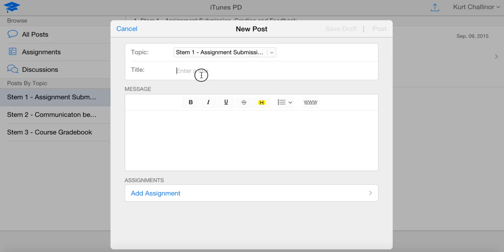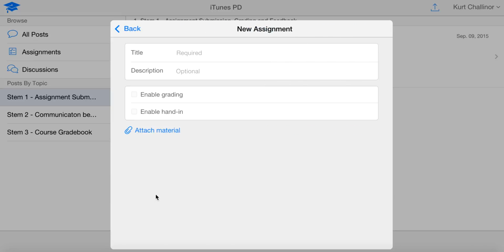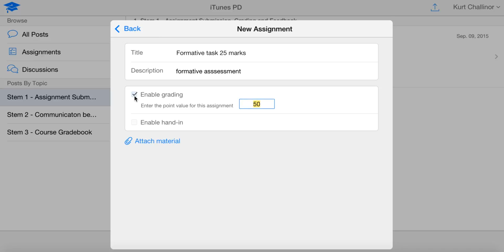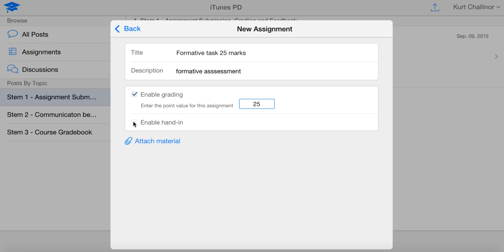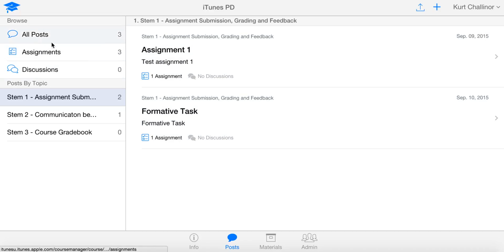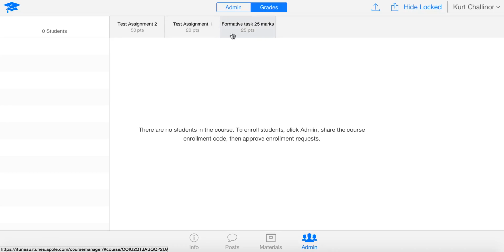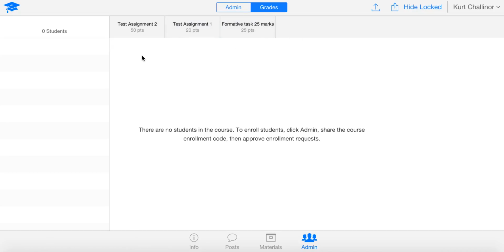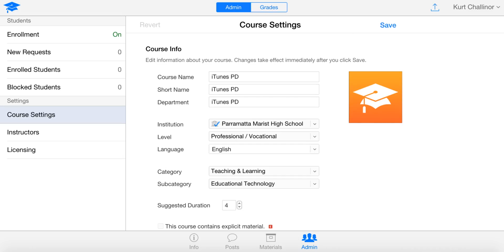Adding Assignment iTunes U small